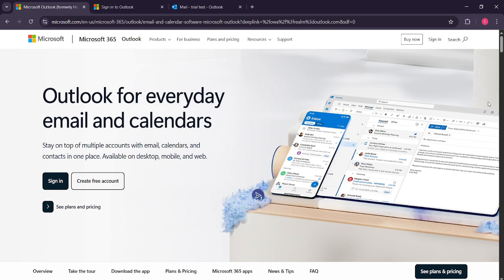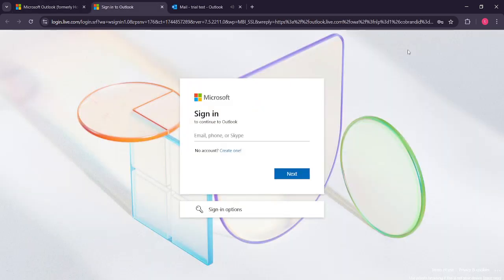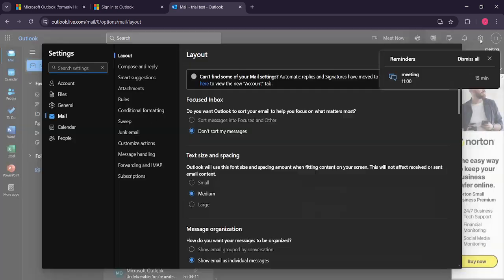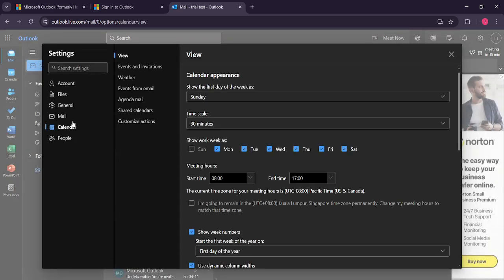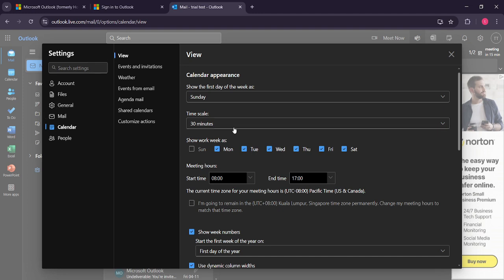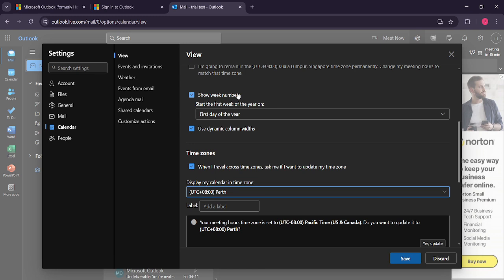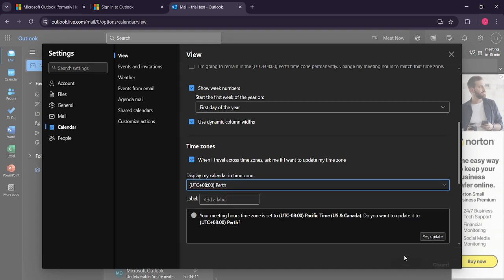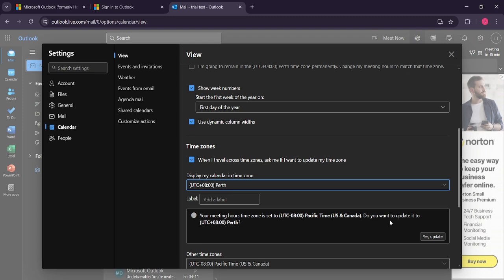How To Change and Add Time Zones in Outlook [2025 Full Guide]